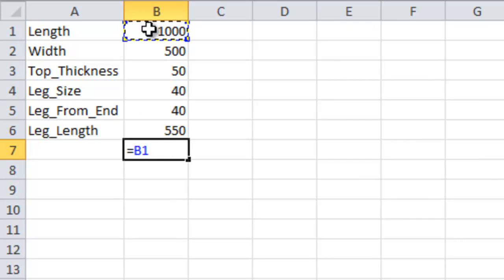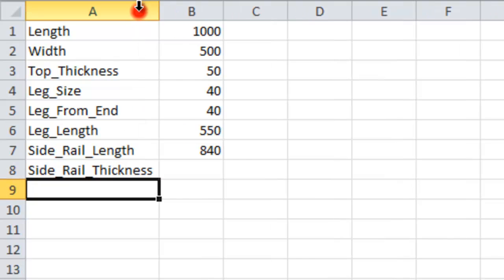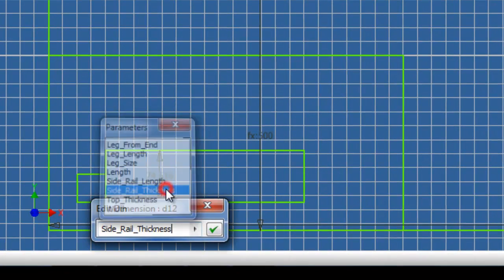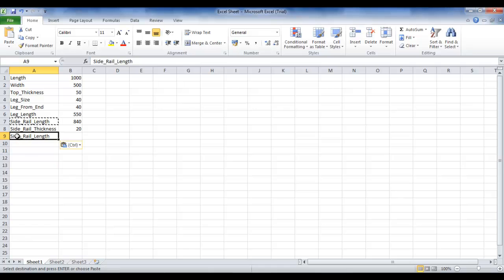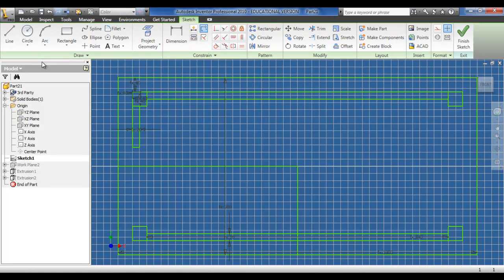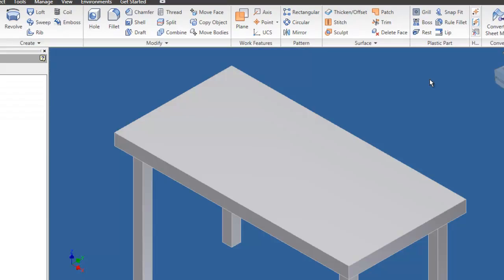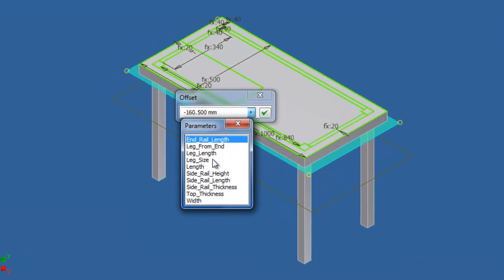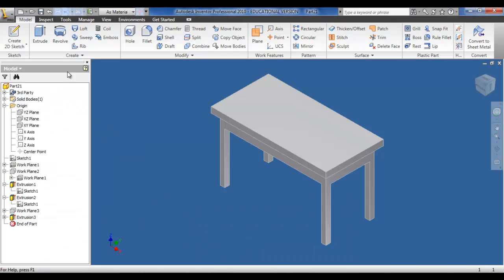Tutorial 4 Part 2: Using Tutorials 1-3 To Produce Simple Furniture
To reflect upon, and integrate the knowledge gained to date of Inventor in previous tutorials.  This is demonstrated in this tutorial by the production of simple furniture.